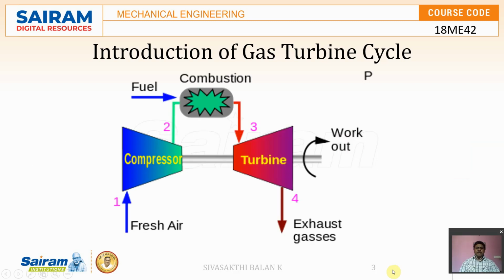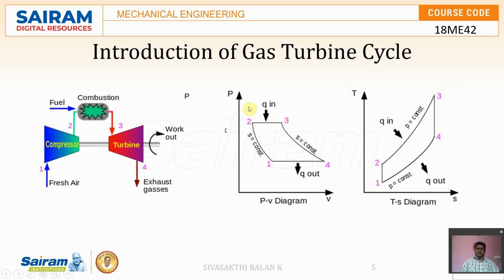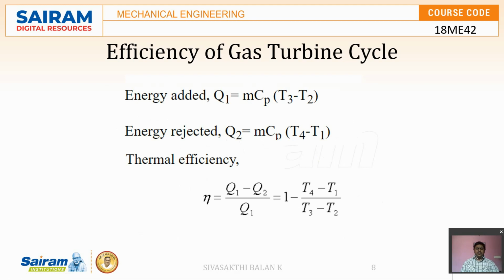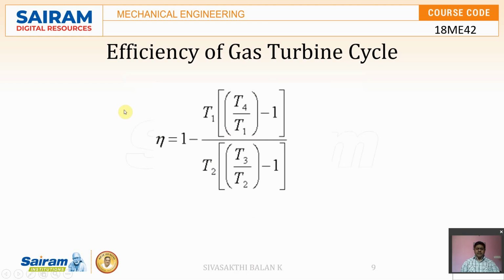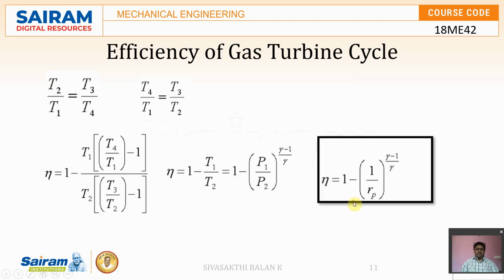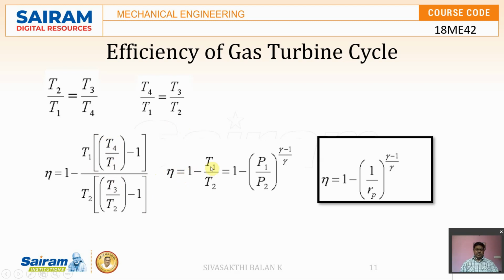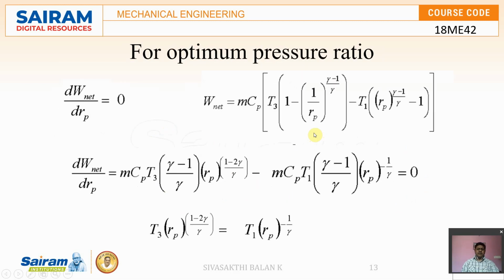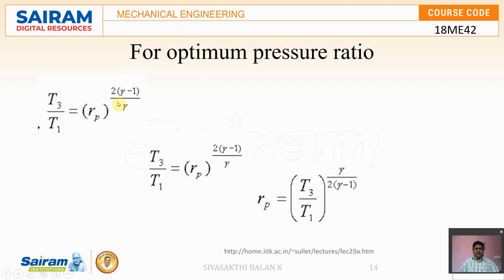Lecture Video 1_ 18ME42 _Module 2 _Gas Turbine Cycle_ Sivasakthi Balan